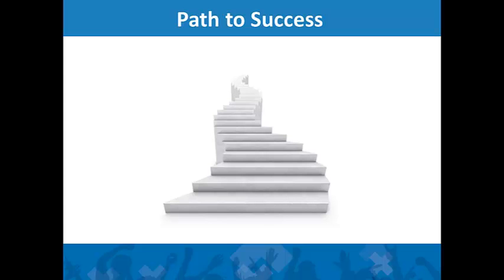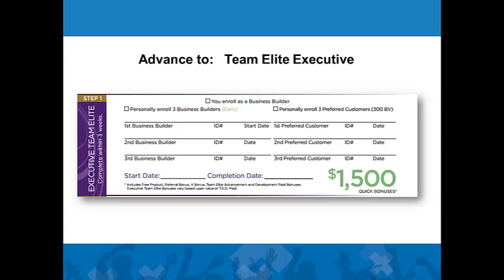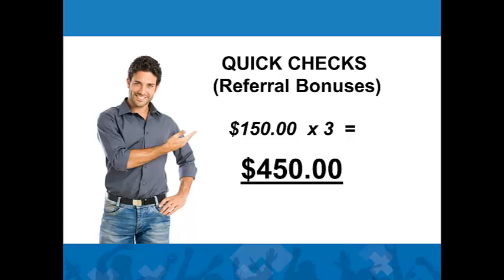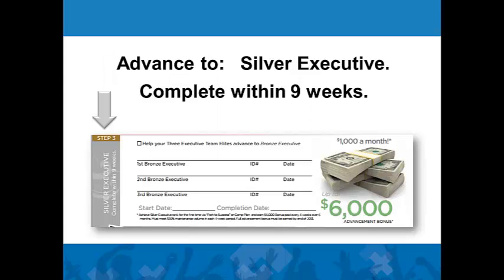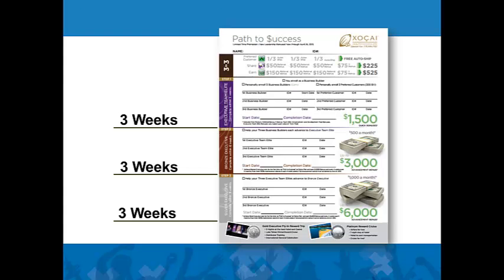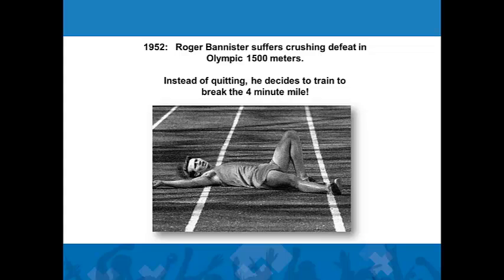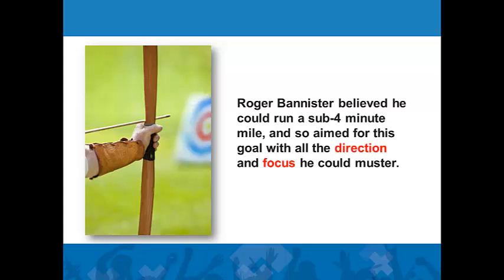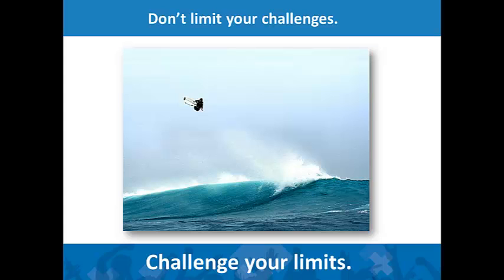Path to Success